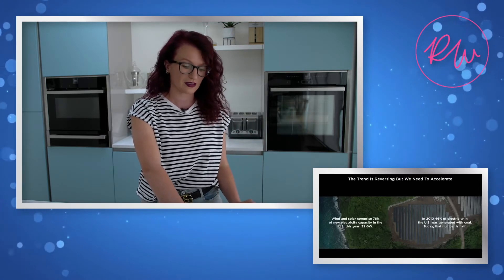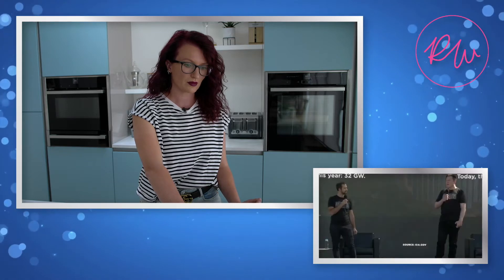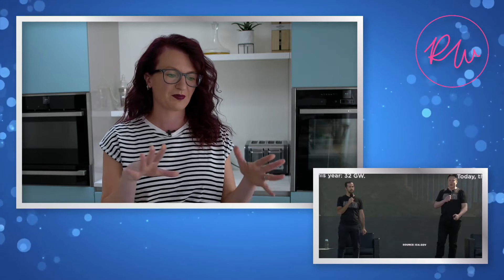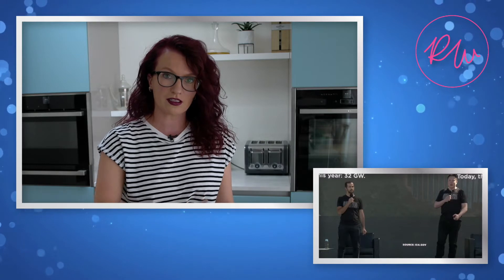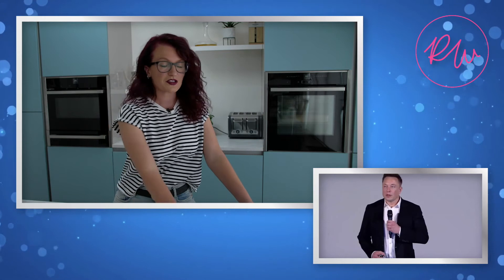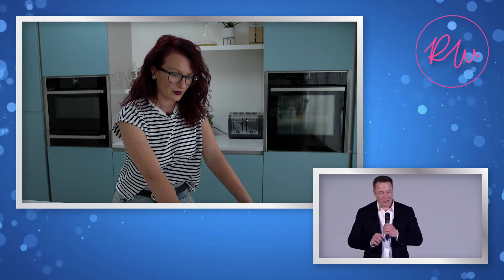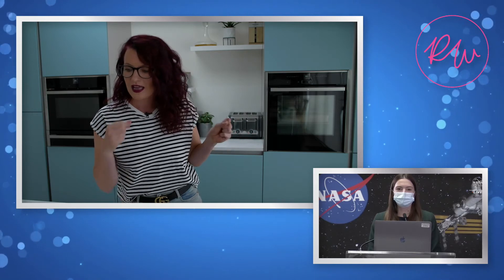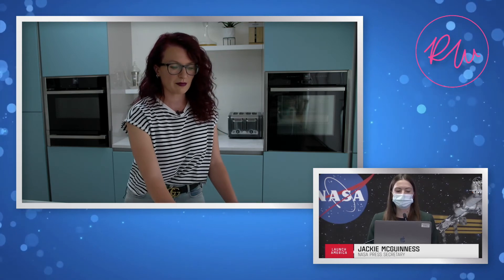ELON MUSK PRESENTATION STYLE - WHAT WORKS & WHAT DOESN'T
ELON MUSK PRESENTATION STYLE  -  WHAT WORKS & WHAT DOESN'T / Three presentations, in three different public speaking settings.

(Please excuse the lighting distortion and humming sound. The short story is, I'm standing next to a massive window and the sun was in / out... plus, the new tech set-up I have is waiting for its road-box / storage unit. This makes it supper portable and silences the fan.)

This was requested by you! There are plenty of useful public speaking tips here, although many showcases what not to do. having said that, Elon Musk is an authentic presenter, and that is hard to achieve.

I hope you find this useful - let me know who you would like me to focus on in future videos.

My book: 101 Top Tips for Effective Public Speaking

Hello 😊 I’m Rachel, a public speaking coach and author. Over the last 20 years I’ve worked with hundreds of presenters, on stage, on camera and online. I help people deliver great, memorable presentations, that move audiences to action. On this channel, I want to learn and share my knowledge through Top Tips videos, presentation analysis and live Q&A’s.